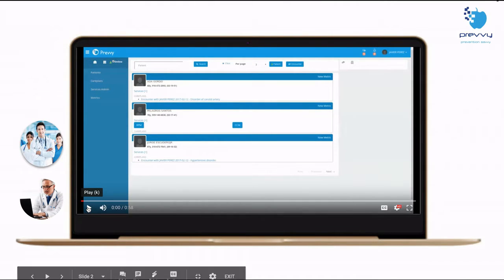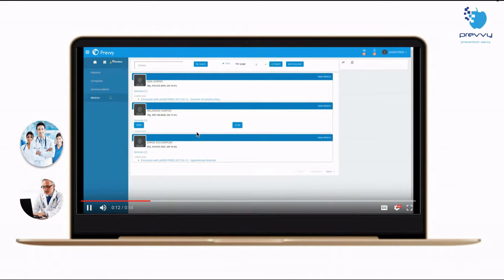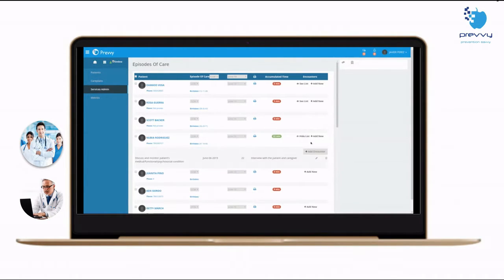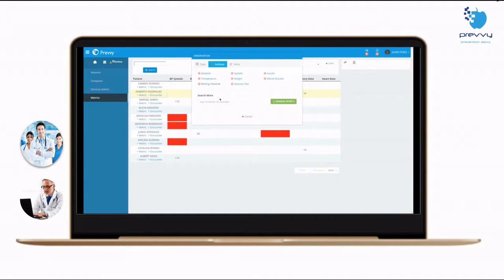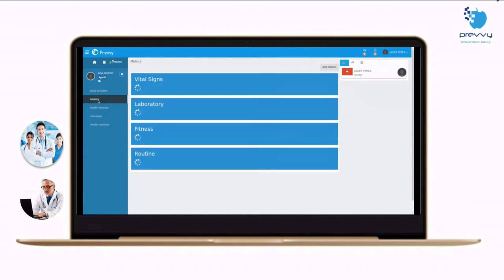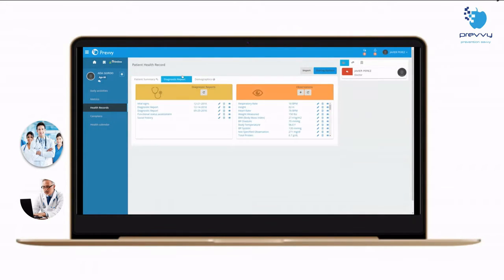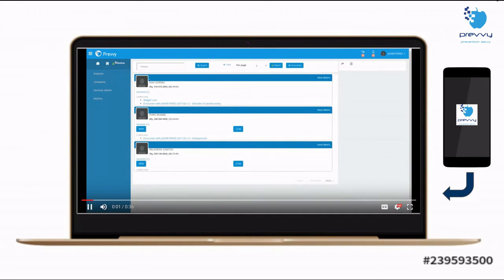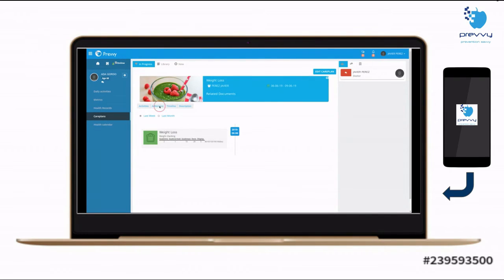Prevvy demo youtube